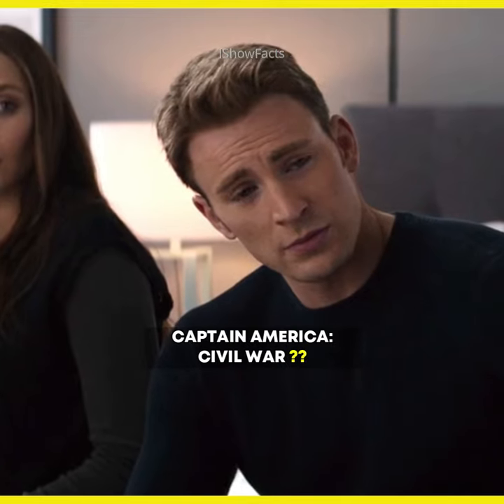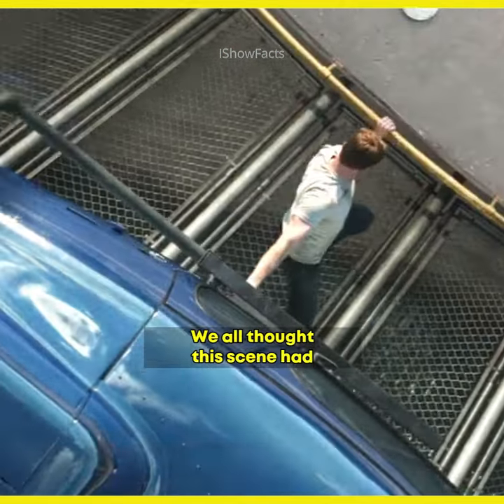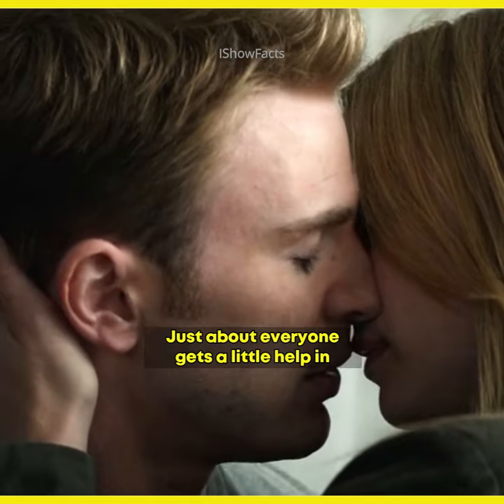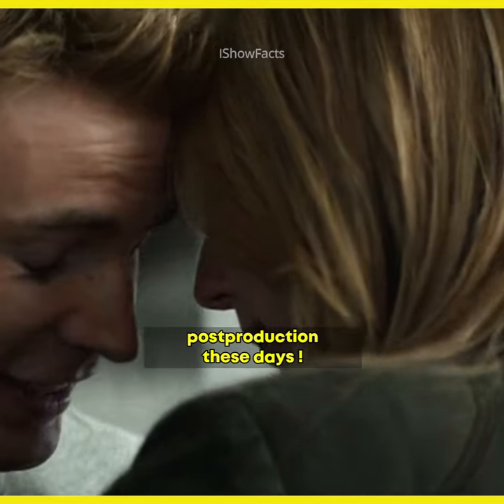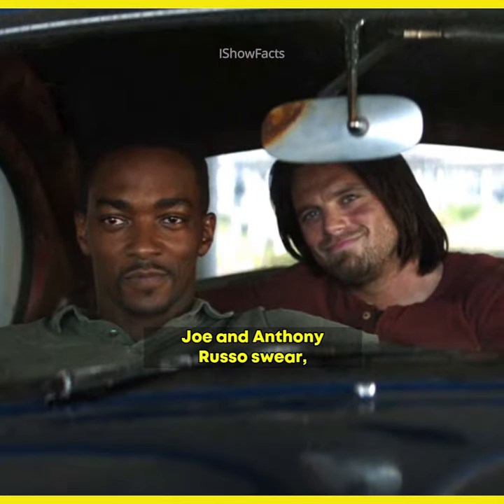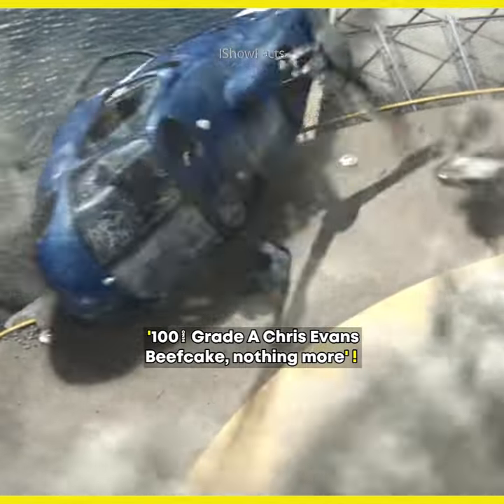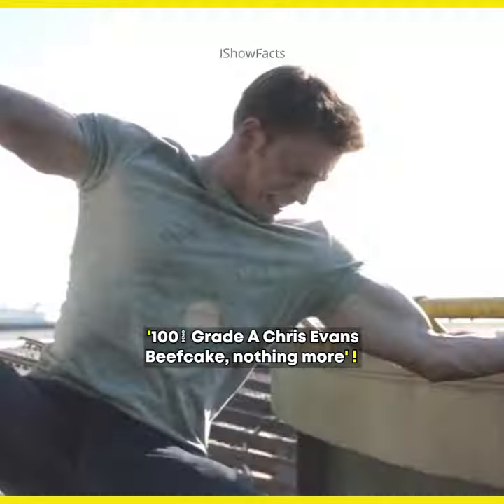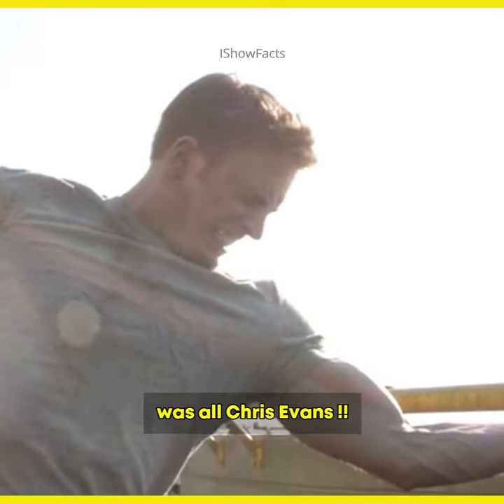Chris Evans, fake much? in CAPTAIN AMERICA: CIVIL WAR ??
Did you Know in CAPTAIN AMERICA: CIVIL WAR ??

MOVIE -    CAPTAIN AMERICA: CIVIL WAR
FACT/S -   Chris Evans is not so fake as we thought in CAPTAIN AMERICA: CIVIL WAR ??
We all thought this scene had some touch up in postproduction CGI enhancement. There's no shame in that though. Just about everyone gets a little help in postproduction these days. But Civil War directors Joe and Anthony Russo swear, just like the Pod shot, the helicopter shot was 100% Grade A Chris Evans Beefcake, nothing more. No digital tricks here, Captain America's 'Civil War' bicep bulge, was all Chris Evans !